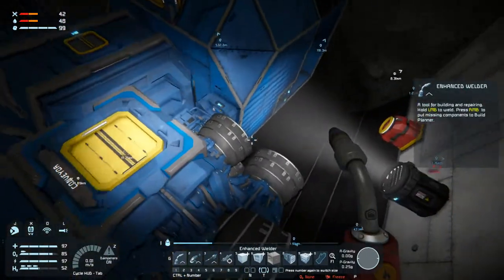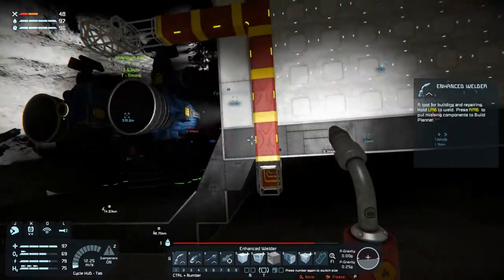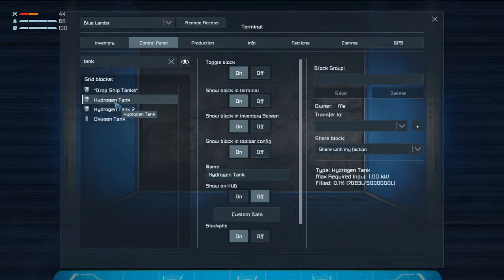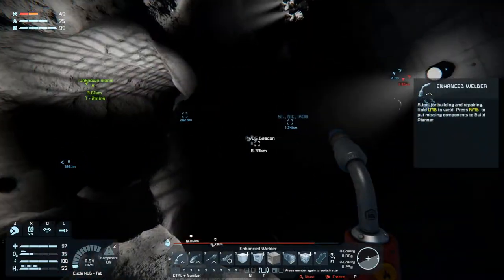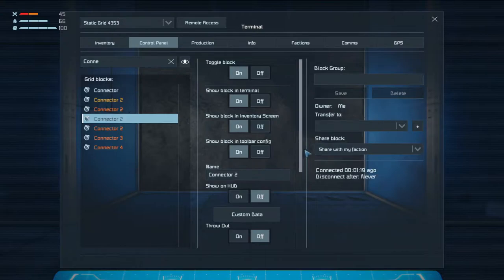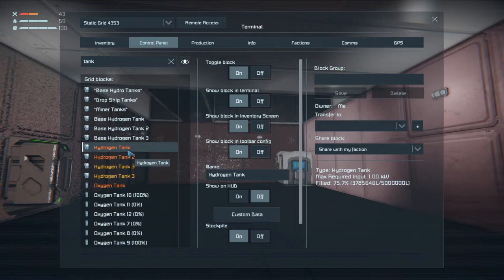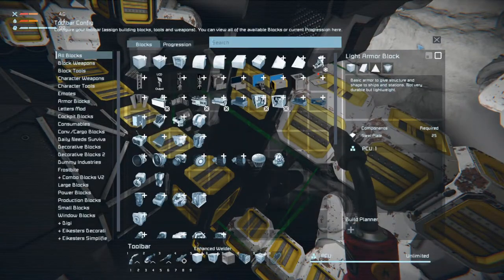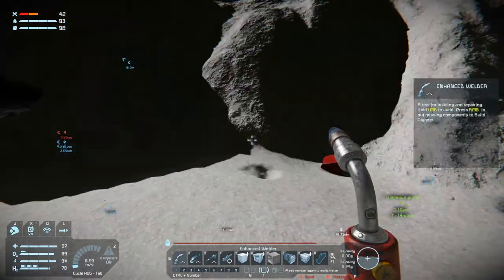Lets Play Space Engineers Modded Survival S2 Ep40 | Getting Ready to Take Off